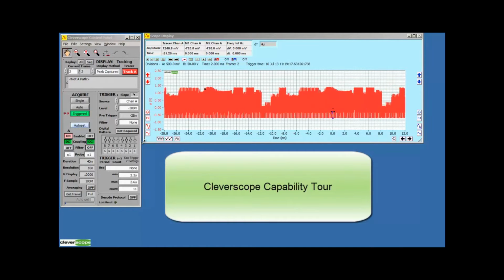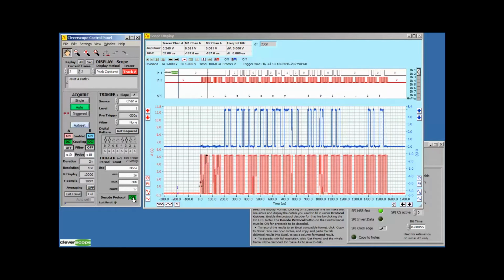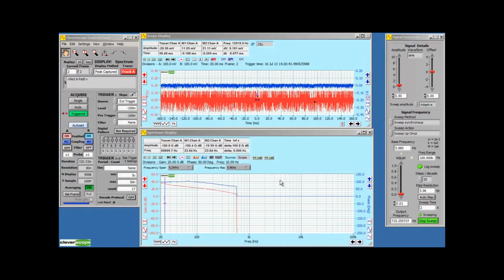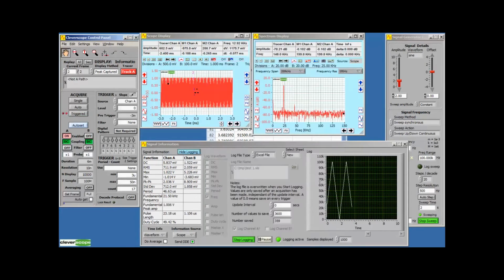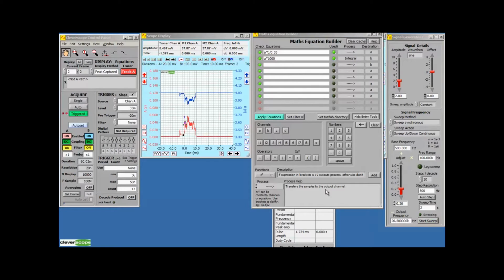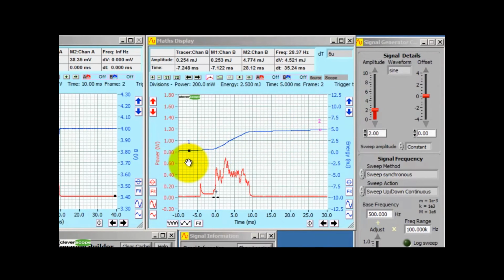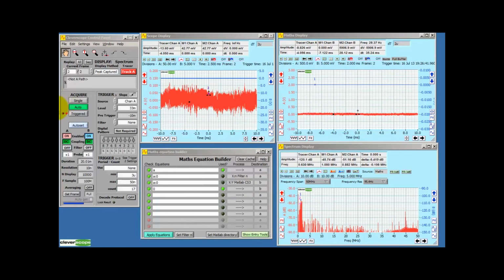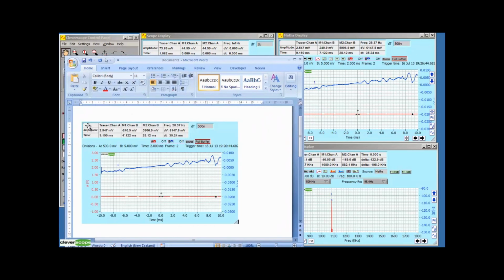Cleverscope Capabilities - PC-connected oscilloscope's amazing features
is a PC-connected 10-14-bit 100MHz oscilloscope with digital channels and sophisticated triggering and math capabilities.